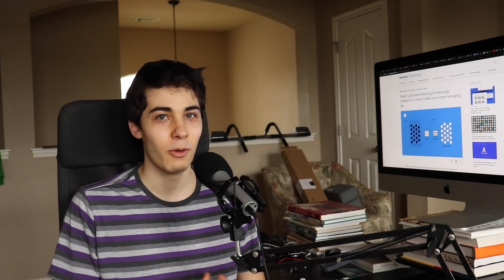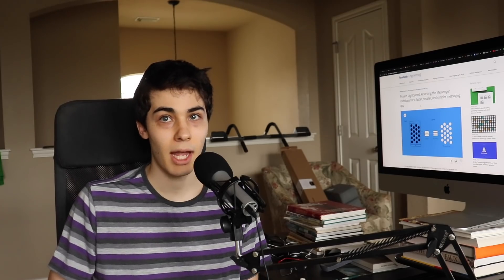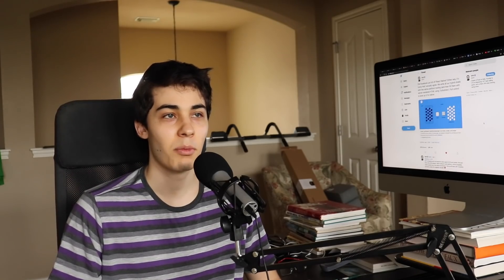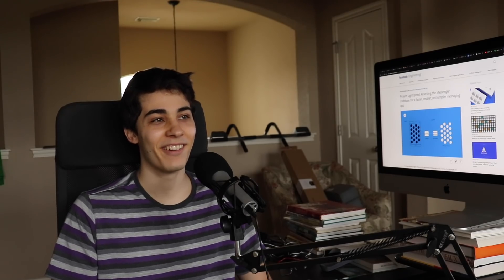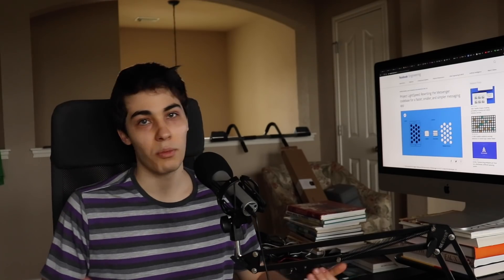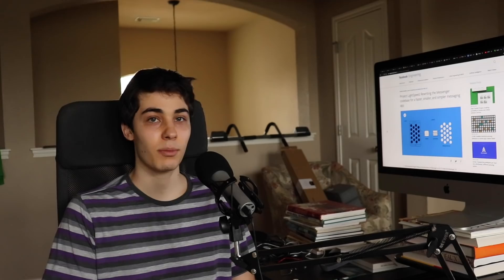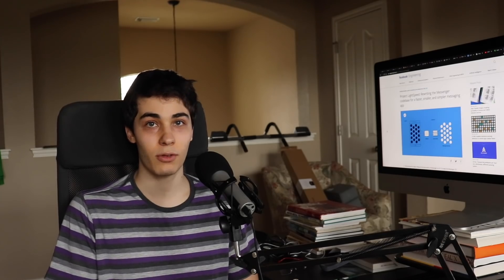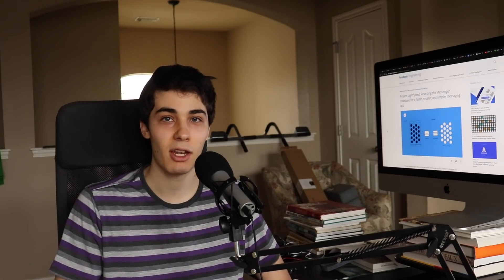Facebook is NOT Killing React Native | Project LightSpeed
Facebook released a post talking about a new project called LightSpeed which is a rewrite of their Messenger app to make it smaller and faster. But they failed to mention React Native???